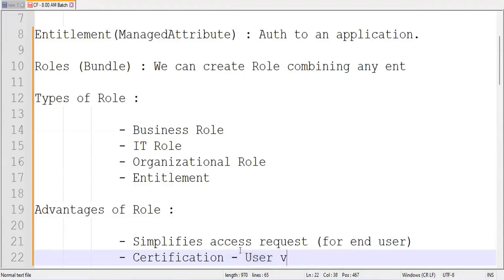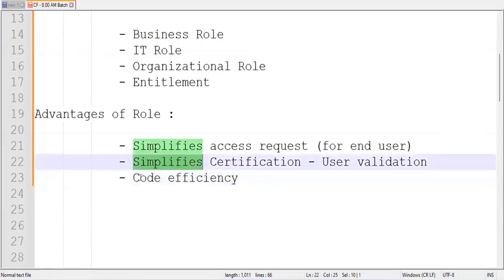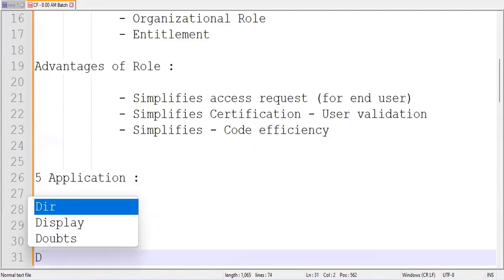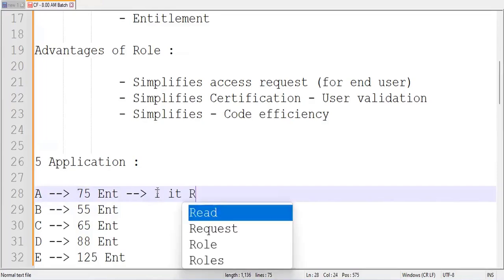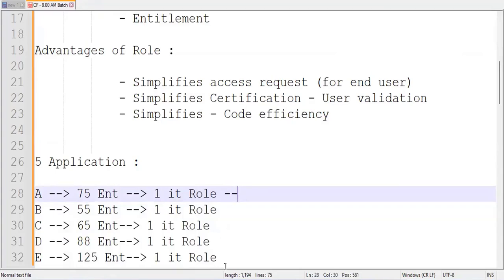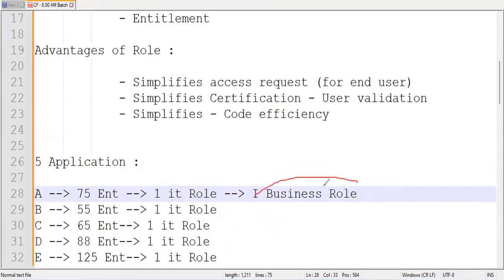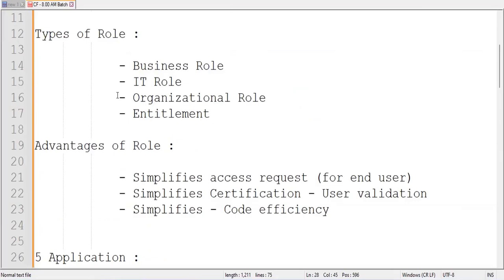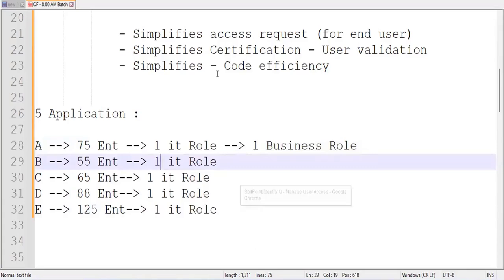Sailpoint Simplify process with roles | Accessing Apps in Sailpoint | SailPoint Course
What you'll find here:
24*7 tool access
Live-training sessions
Certification Guidance

In this SailPoint Course video, you will learn the following aspects:
Simplify Access Process in Sailpoint : Code Efficiency in Sailpoint : Sailpoint Custom Entitlement Code : Sailpoint Combine Entitlements : Role Creation Efficiency in Sailpoint : Role Names in Sailpoint : Sailpoint Combine IT and Business Roles : Sailpoint Simplified Application Provisioning : Combine IT Roles in Sailpoint : Sailpoint Role Owners Responsibilities

What is this SailPoint Course all about?
Sailpoint 1. The text talks about roles in software development and their use in simplifying access provisioning.
2. Roles are objects that can combine entitlements and be managed as a group.
3. The role owner is the person responsible for approving access requests for that role.
4. Roles can be used to assign multiple entitlements to a user, allowing for easy management and simplification of access provisioning.
5. Roles can also be used to create a business role, combining all IT roles and creating one new role called a business role.
6. By using roles, developers can simplify the access provisioning process and improve efficiency.
7. Roles can also be used to write custom code for a particular entitlement from the back end, which can simplify the process even further.
8. Roles are commonly used in real-time scenarios, particularly when assigning multiple entitlements to a user.
9. The text explains the difference between a business role and an IT role, which are two commonly used types of roles.
10. Business roles and IT roles are created to simplify the process of access provisioning and improve overall efficiency in software development.